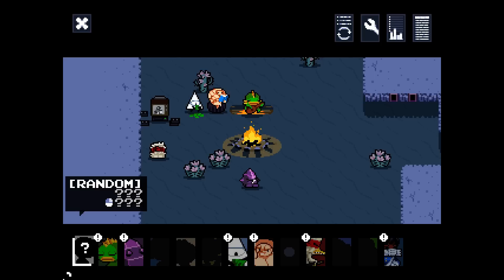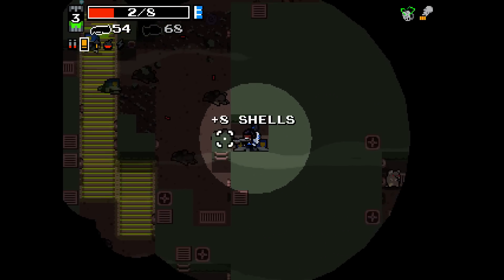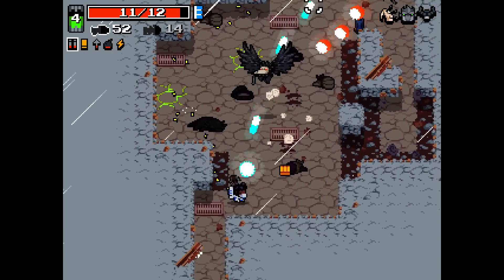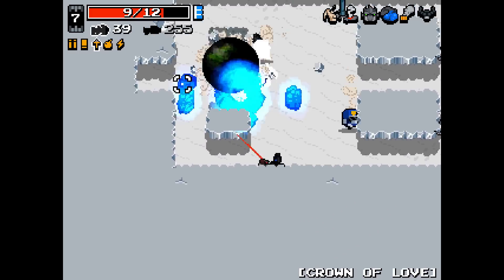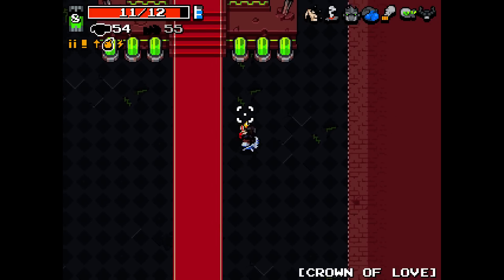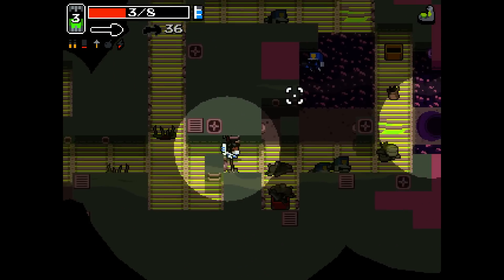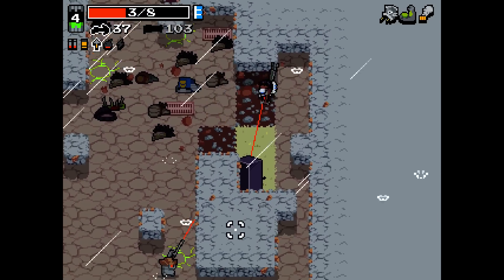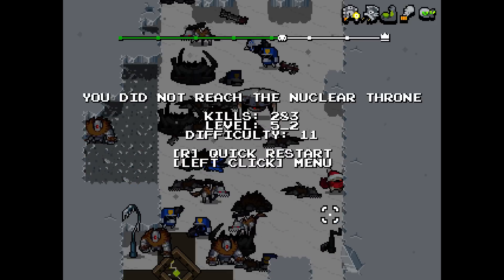Bisnap Plays Nuclear Throne - Episode 151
Gotta catch 'em all, eh?